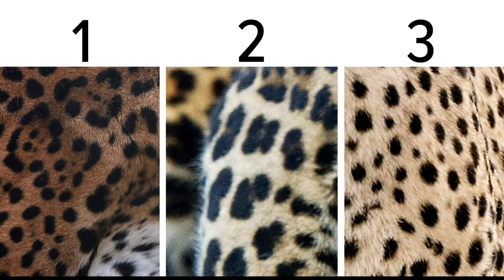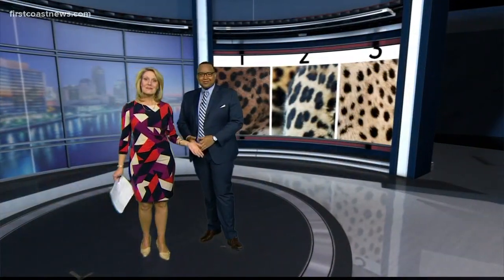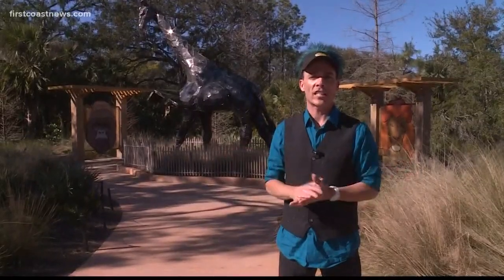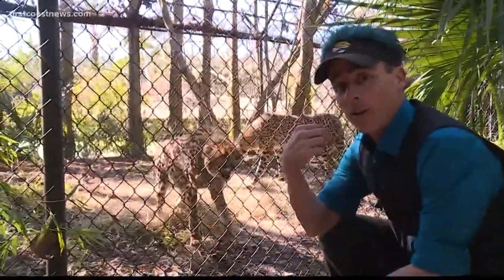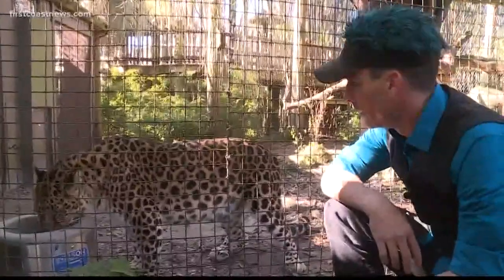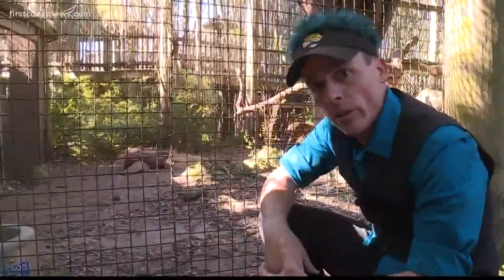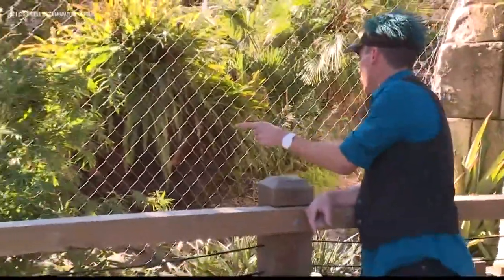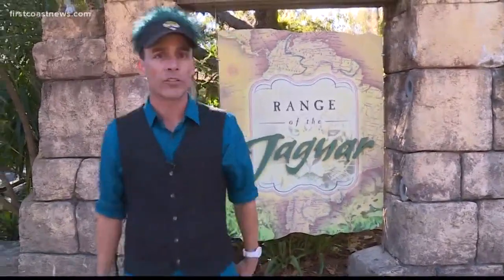Spotting the difference: Jaguar print vs. cheetah, leopard print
Cheetahs have a "polka dot" fur, leopards have spots that form a circle, while Jaguars have circles with a black dot in the middle.